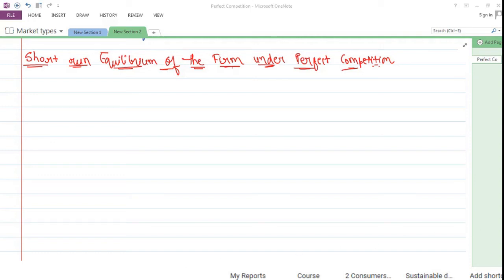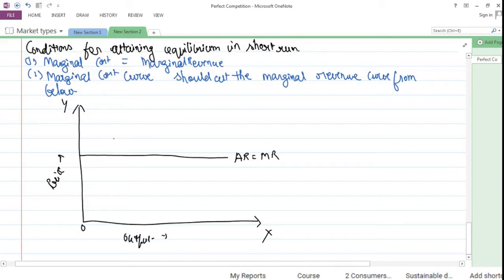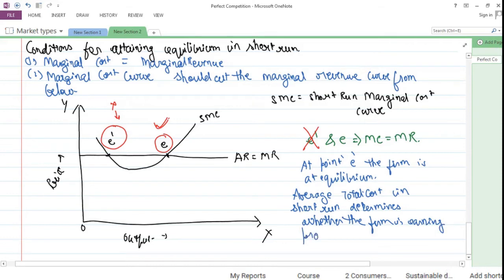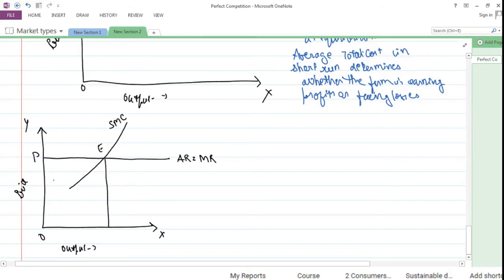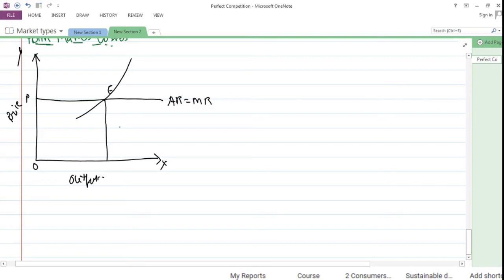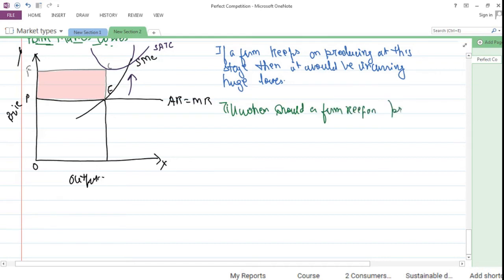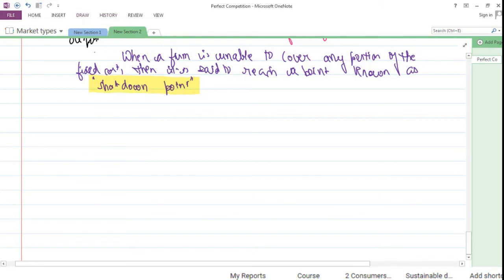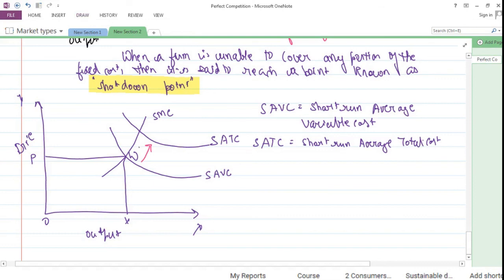Short run Equilibrium of a Firm under Perfect Competition